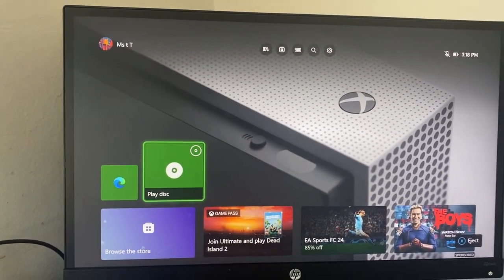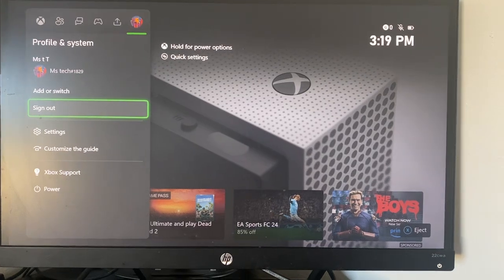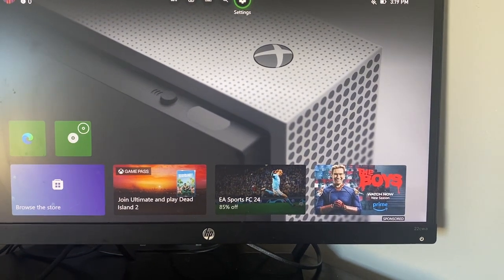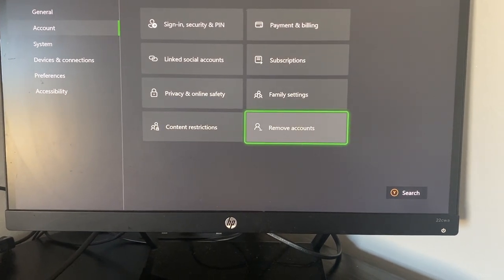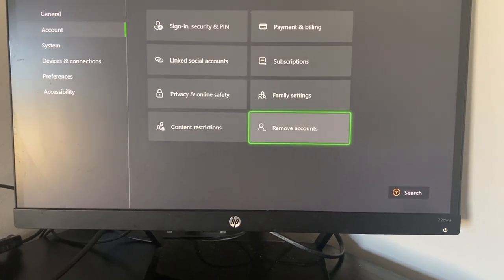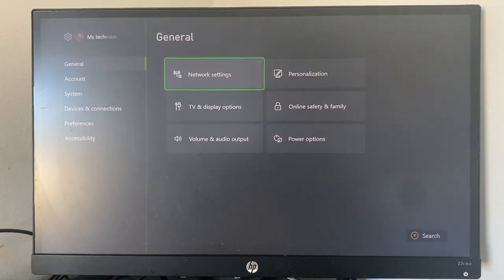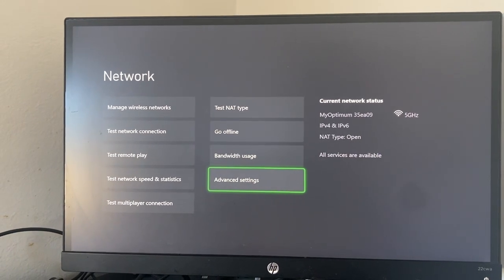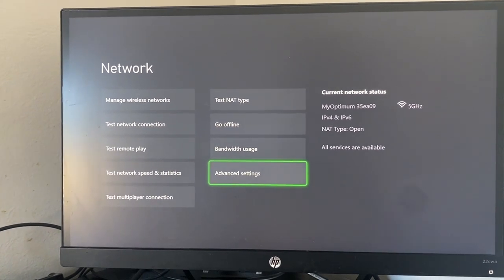Xbox One / Series X/S: How To Fix Error Code 0x8b0500b6! (2024)